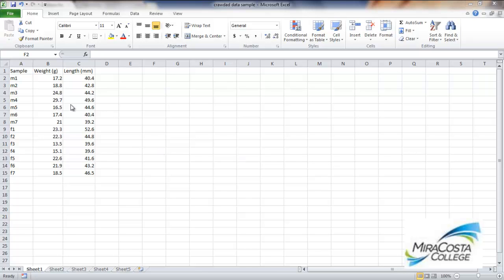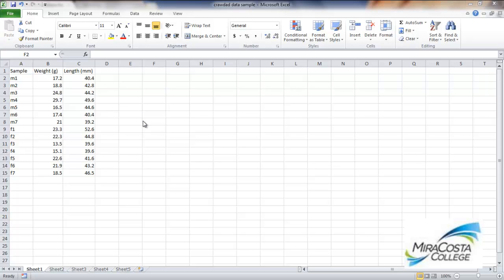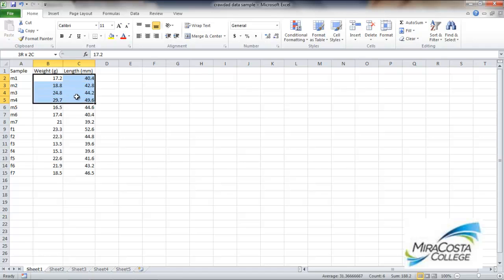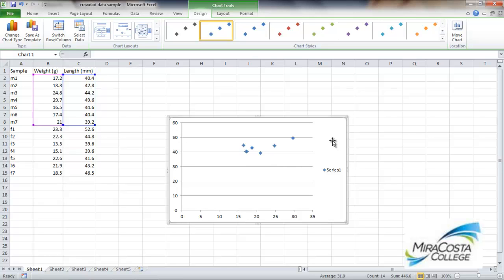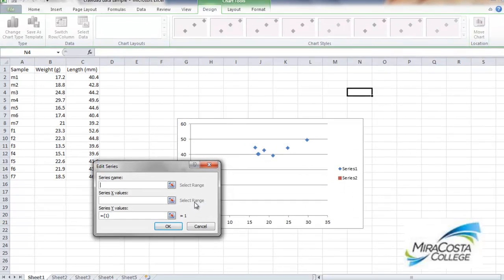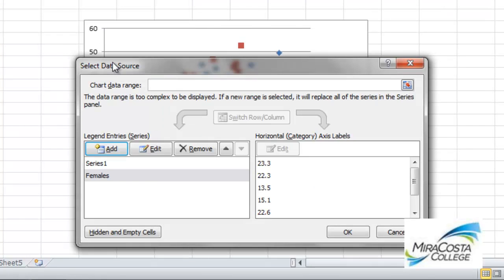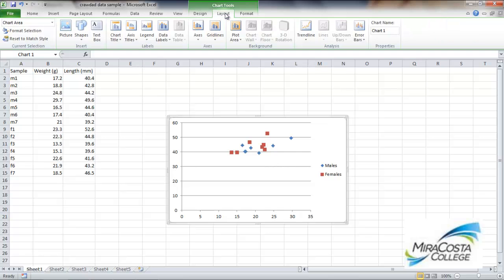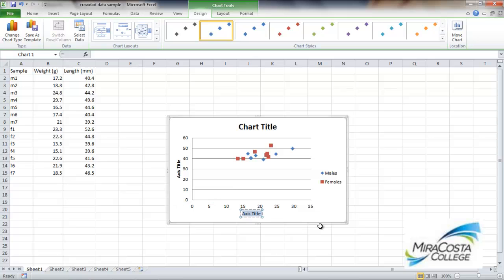Creating an XY Scatter plot (JHW Marine Bio)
Created for an introductory marine biology course, this video demonstrates how to create an XY scatter plot using crawfish body measurement data.